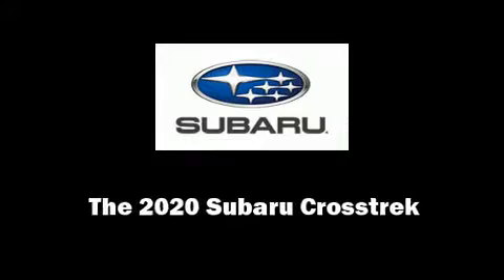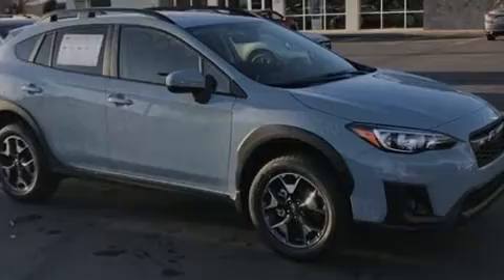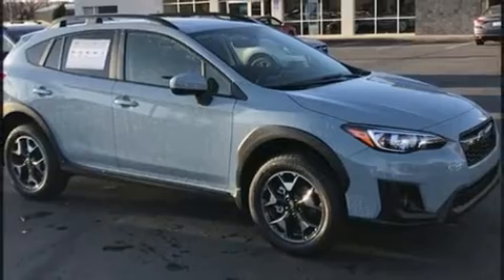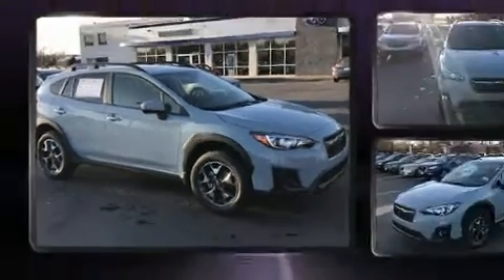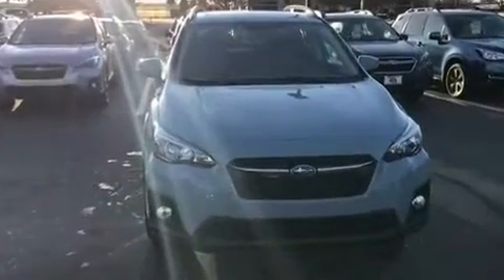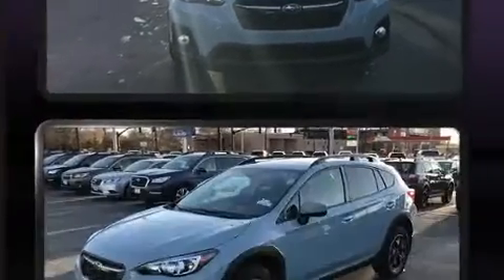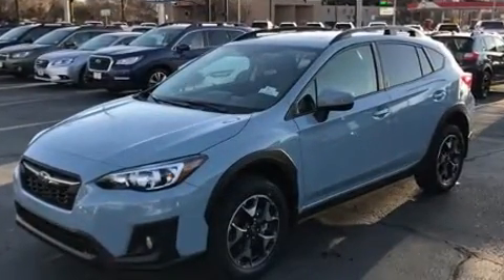2020 Subaru Crosstrek Premium in Salt Lake City, UT 84111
Sensibility and practicality define the 2020 Subaru XV Crosstrek. Under the hood you'll find a 4 cylinder engine with more than 150 horsepower, providing a smooth and predictable driving experience. A wealth of standard features means that you no longer have to sacrifice. Such as remote keyless entry, a tachometer, adjustable headrests in all seating positions, a built-in garage door transmitter, power moon roof, power door mirrors, cruise control, and 1-touch window functionality. Premium sound drives 6 speakers, providing you and your passengers a sensational audio experience. Subaru also prioritized safety and security with features such as: dual front impact airbags with occupant sensing airbag, front side impact airbags, traction control, brake assist, ignition disabling, and 4 wheel disc brakes with ABS. Electronic stability control ensures solid grip atop the road surface, no matter how challenging the driving conditions. You will have a pleasant shopping experience that is fun, informative, and never high pressured. Stop by our dealership or give us a call for more information.